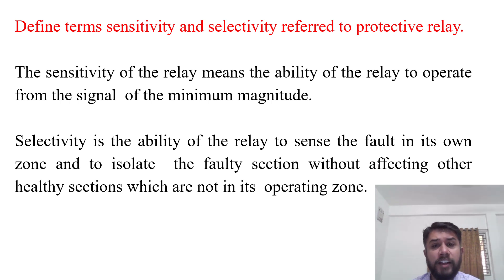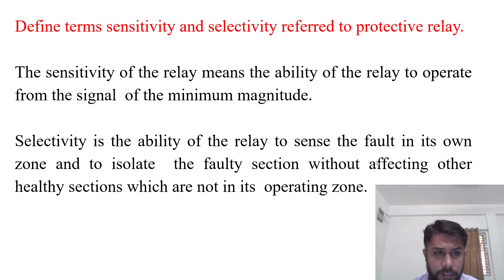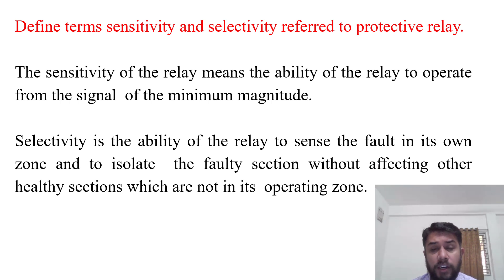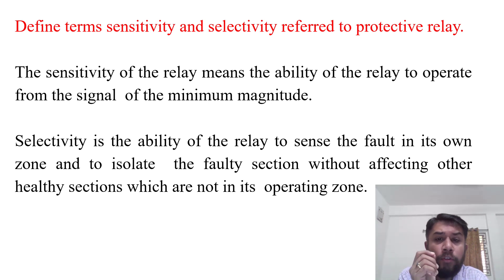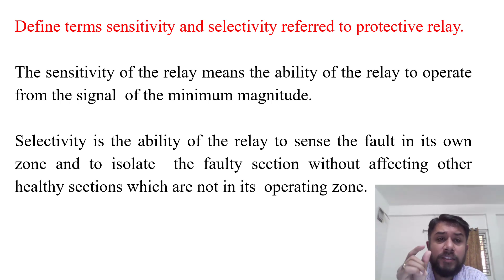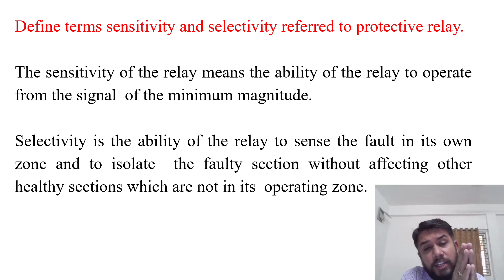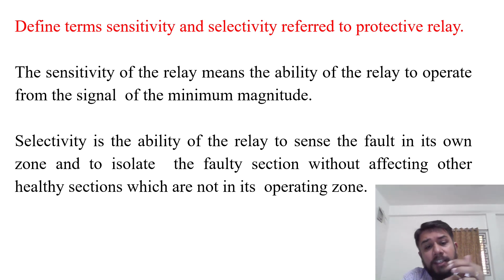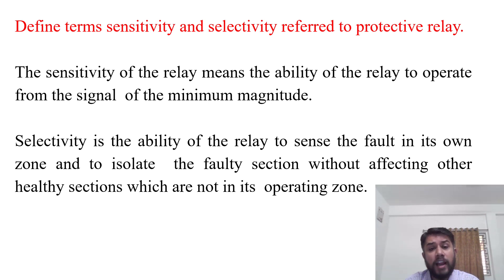SGP Video short on definition of sensitivity and selectivity in English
SGP Video short 33 English